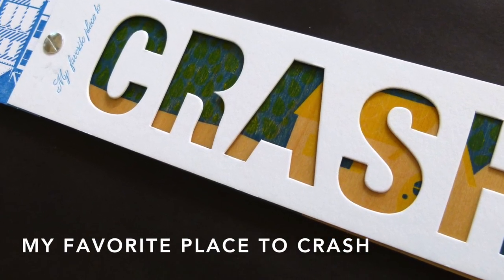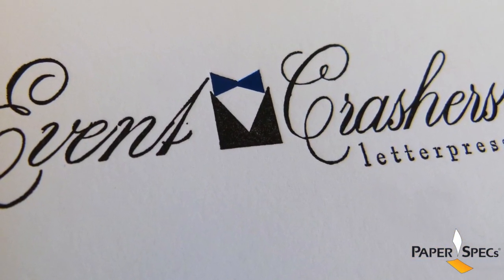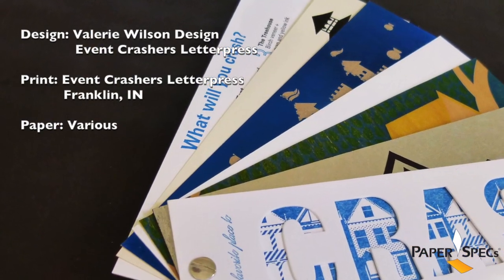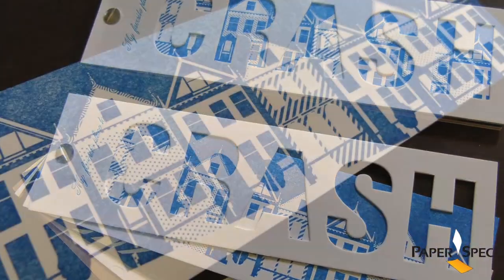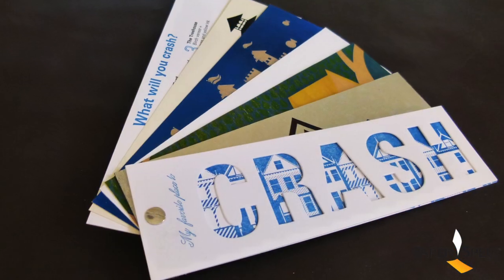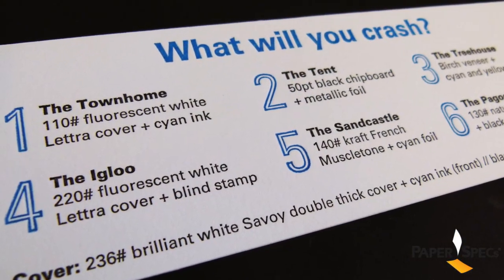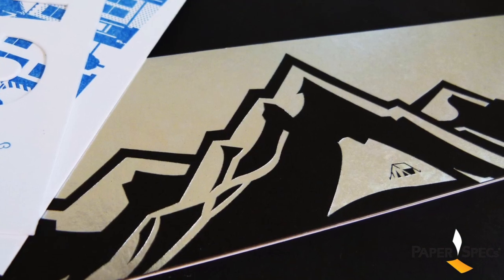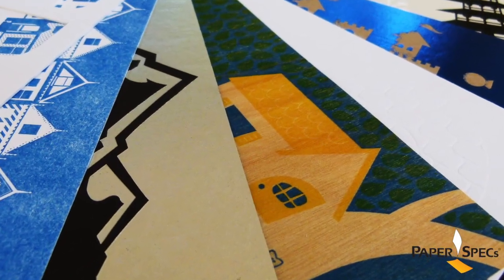Paper Inspiration #158: My Favorite Place To Crash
PaperSpecsGallery.com calls attention to My Favorite Place to Crash. Everyone's favorite place to crash is home of course! Whether it's a Victorian row house in the city, an igloo on the frozen tundra, a tent in the mountains, or a house in the tallest tree, there's just no place like home (pardon the cliché), and there's no better way to show off what this particular client can do than with this clever promotional piece designed by Valerie Wilson.